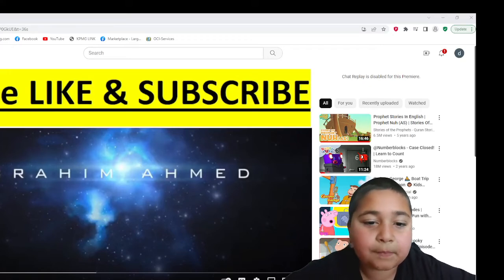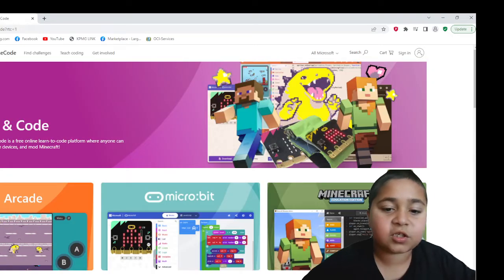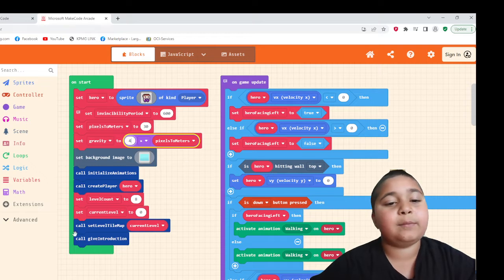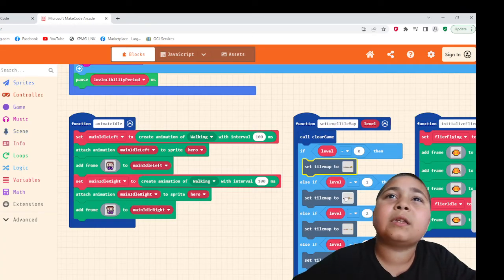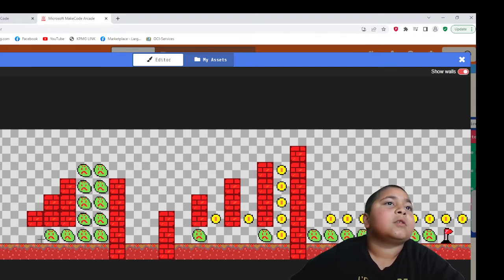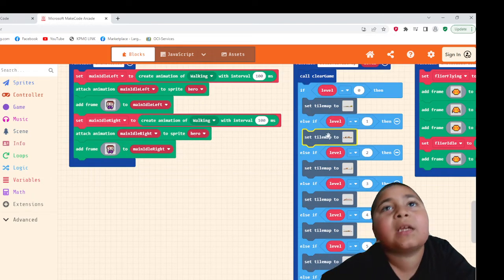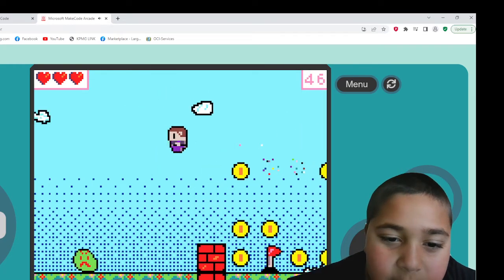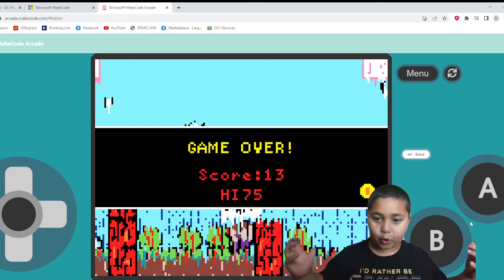Arcade Game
How to make an Arcade game by Ibrahim Ahmed